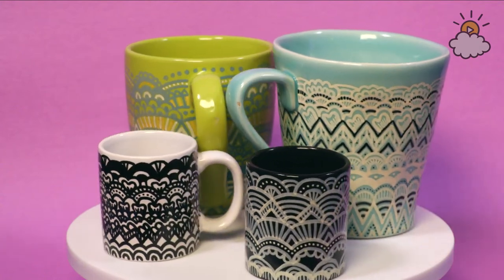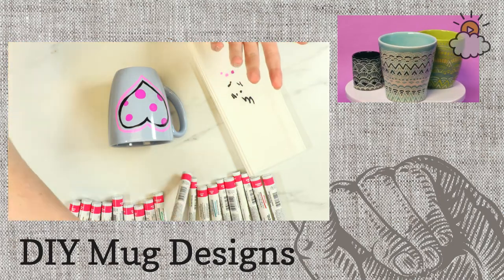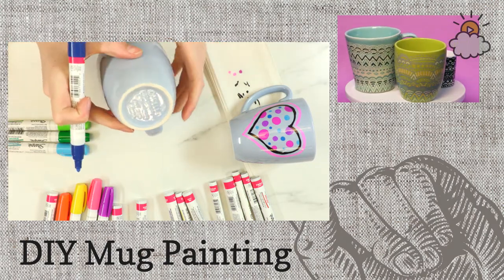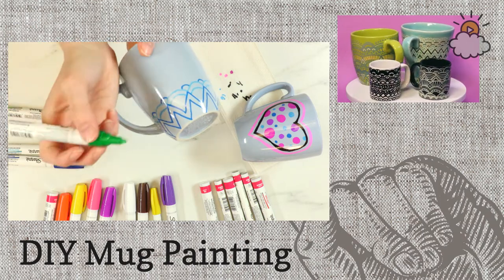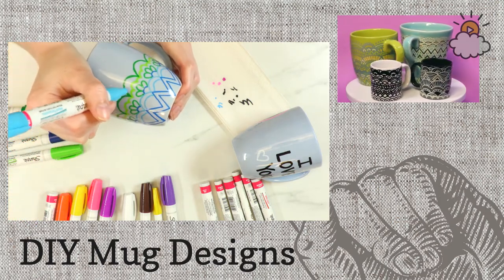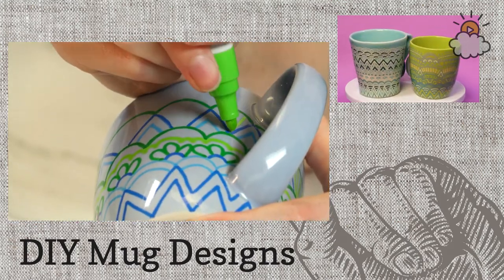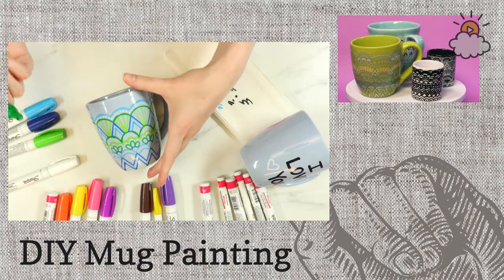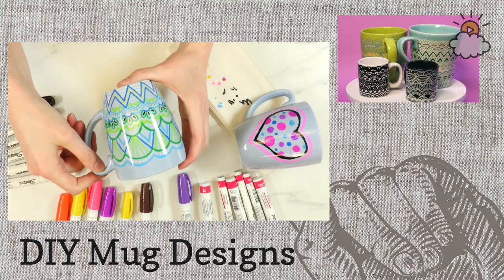DIY Ceramic Mugs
LittleThings' Ileana Paules-Bronet decorates ceramic mugs with her own fun and colorful designs.